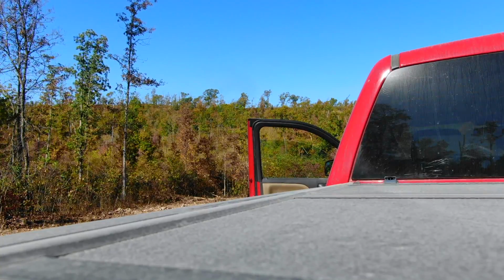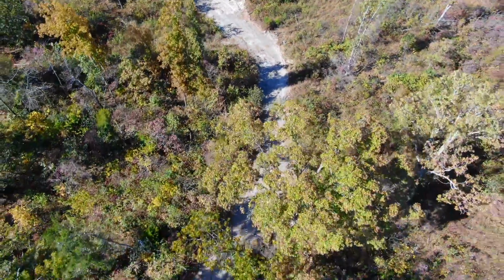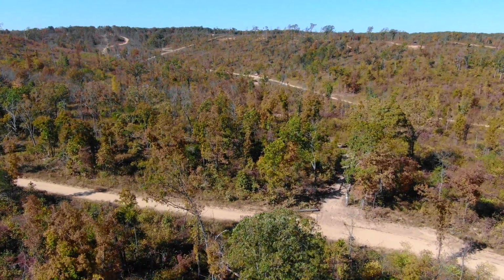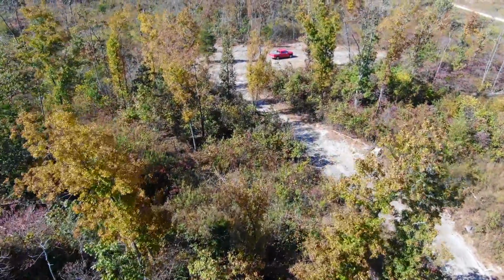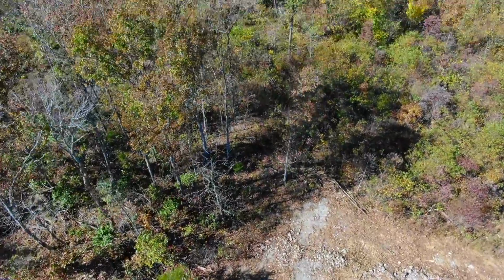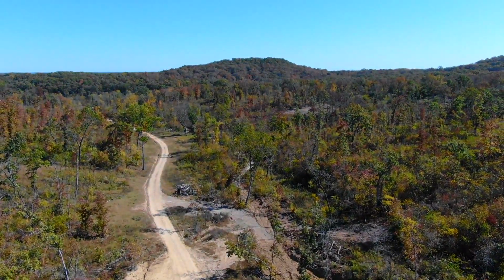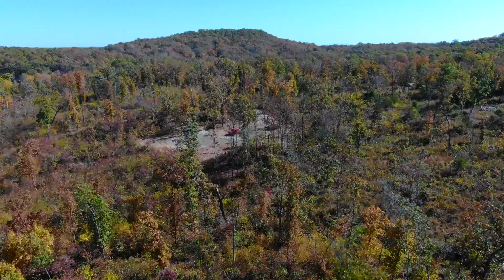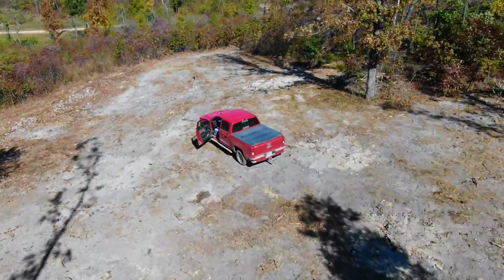6+ surveyed acres w/ private driveway and site! - $1,500 Down! - InstantAcres.com - ID#CG10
Gorgeous property with complete Owner Financing and only $1,500 down! No credit checks! Own this tract within minutes!

to see more!